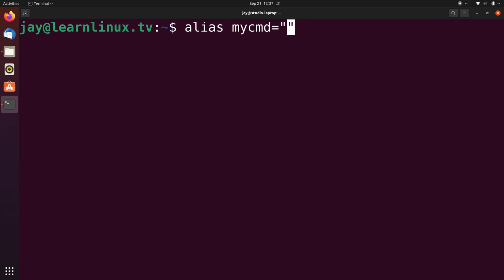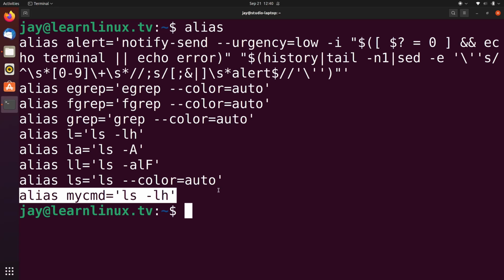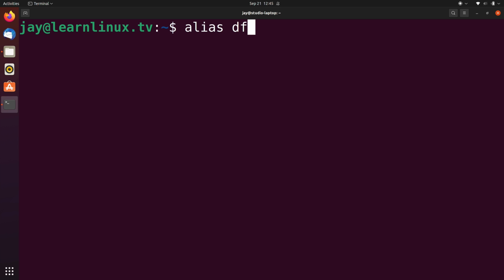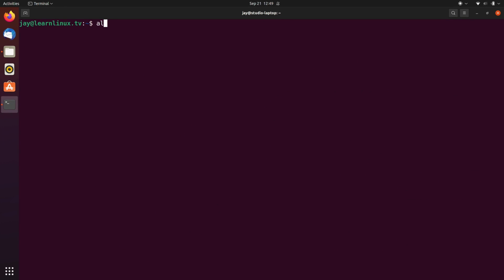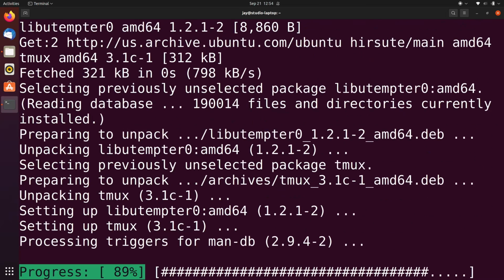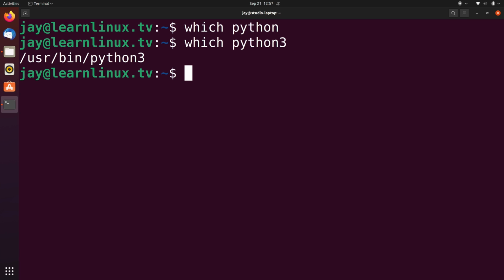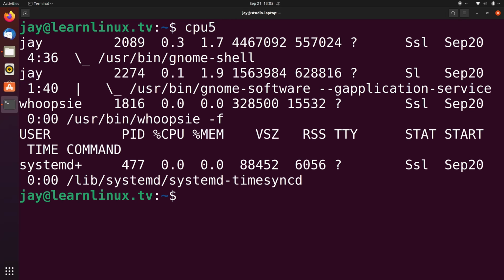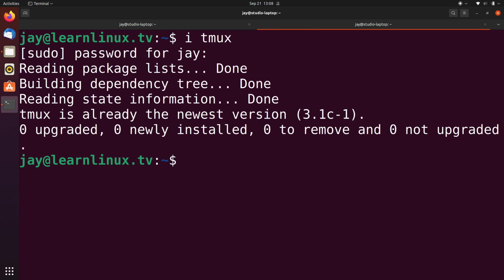How to Create and Use Alias Command in Linux | Top Docs with Jay LaCroix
In this video, we'll take a look at the alias command in Linux. The alias command can help save time and reduce frustration by creating customizable shortcuts in the command line.

Chapters:
0:00 Introduction
0:52 Create An Alias
2:36 Listing Your Aliases
3:26 Removing An Alias
4:09 Different Use Cases for Aliases
4:43 Simplifying the Output of df -h
7:17 Simplifying the Output of mount
8:37 Curling for your IP address
9:28 Simplify Package Installation
10:55 Simplify Package Upgrades
12:04 Curling for a Speedtest
13:43 Grab the top processes
15:03 Making Your Aliases Sticky
17:08 Conclusion

Product: Linode, Linux, Command Line; Jay LaCroix;